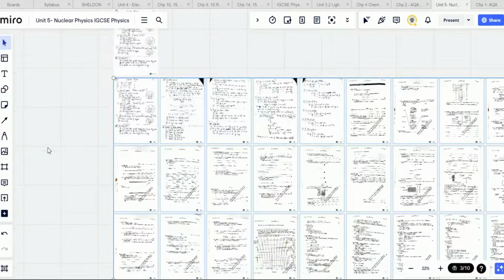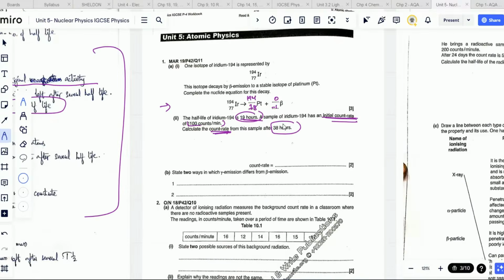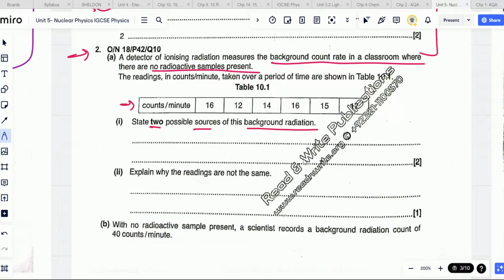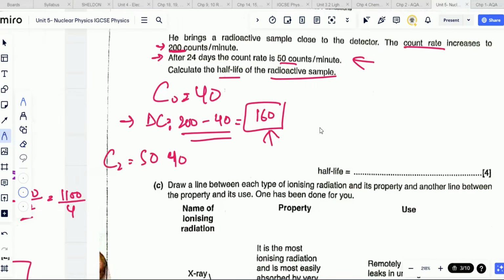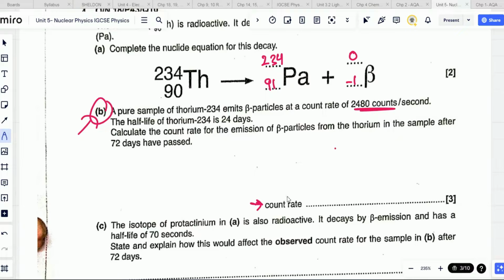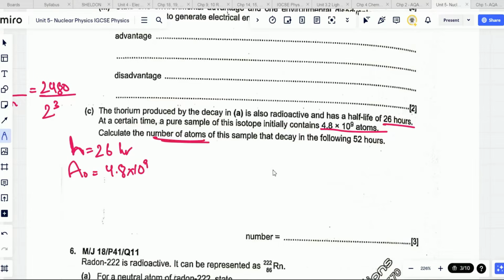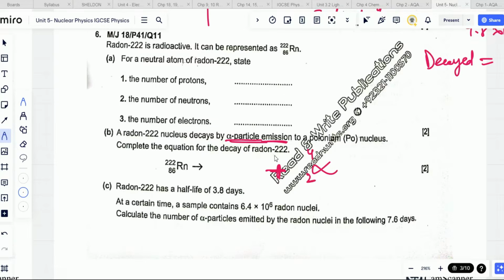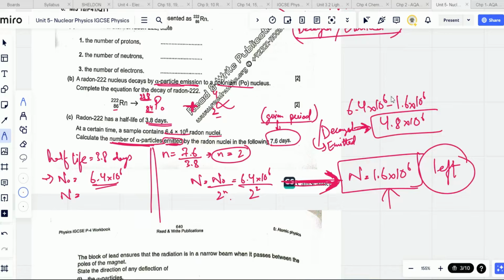IGCSE Physics: Nuclear Physics - Topical Past Paper Solving